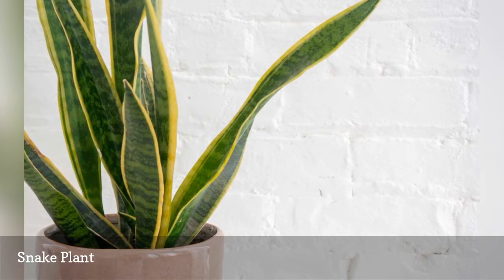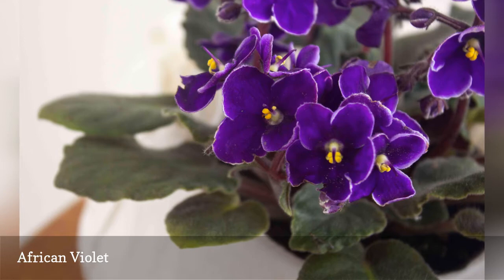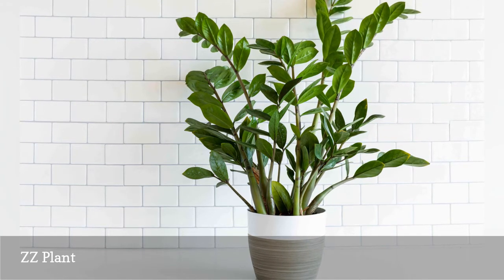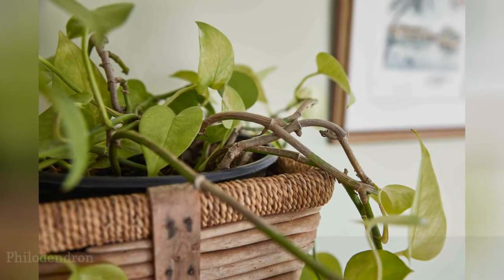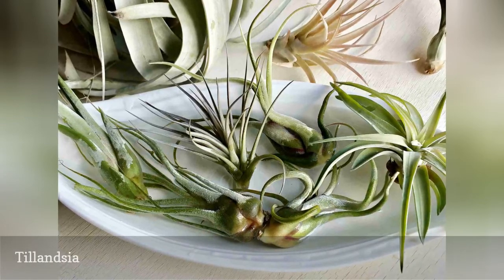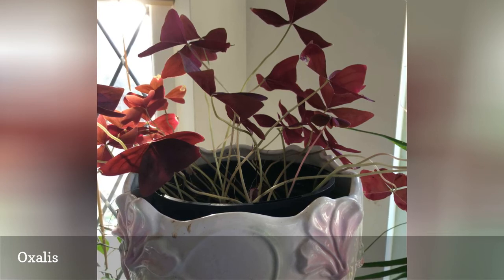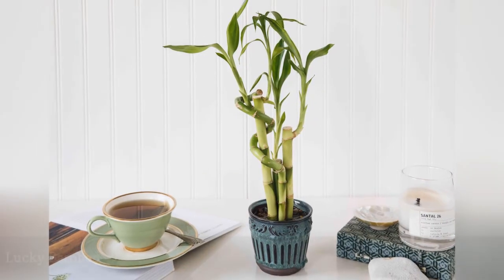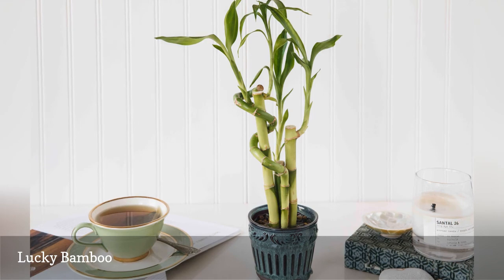The 10 Best Plants For Your Office Or Desk 🛋️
Green up an office style with an air-cleaning houseplant. Low-care blooms and foliage thrive on desks and look green even after a long weekend.
0:00 - Intro
0:00:12 -  Snake Plant
0:00:21 -  African Violet
0:00:30 -  English Ivy
0:00:39 -   ZZ Plant
0:00:48 -  Aloe
0:00:57 -  Philodendron
0:01:06 -  Tillandsia
0:01:15 -  Oxalis
0:01:24 -  Rex Begonia
0:01:33 -  Lucky Bamboo